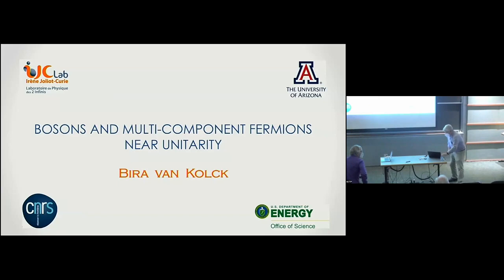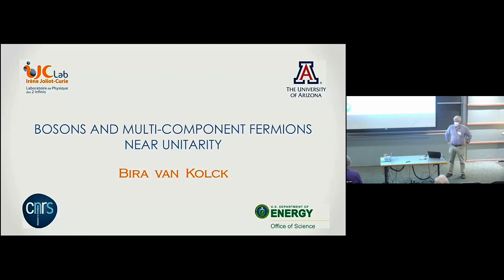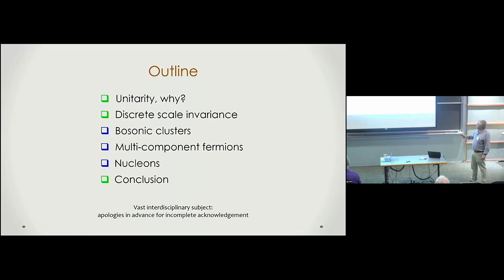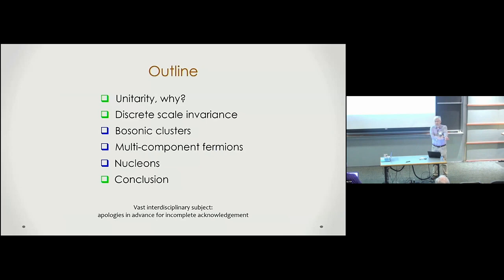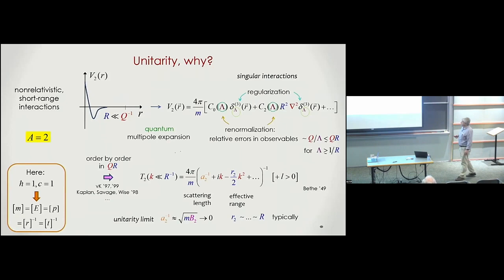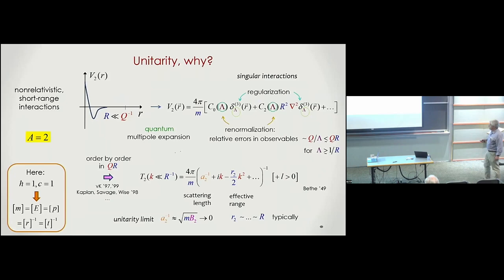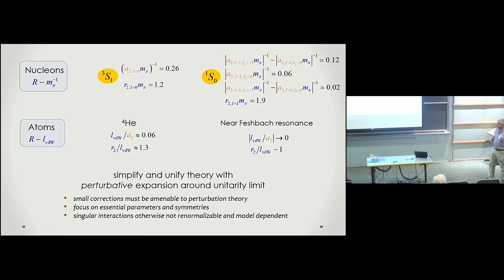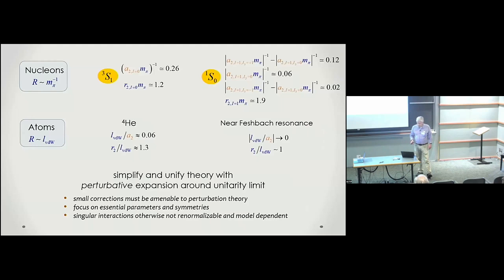Bosons and Multi-Component Fermions Near Unitarity ▸ Ubirajara van Kolck (IPNOrsay & U Arizona)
Recorded as part of the Opportunities and Challenges in Few-Body Physics: Unitarity and Beyond KITP conference (May 23, 2022 - May 26, 2022)

This conference will bring together a diverse set of scientists interested in the broad topic of few-body physics, providing a snapshot of the current status of few-body physics near unitarity, where the two-body scattering length is the largest length scale in the problem. Successes and open challenges in the area of atomic and nuclear physics, which are--despite the vastly different length and energy scales--intimately linked through, e.g., the three-body Efimov effect, will be highlighted. A major objective is to provide a platform for cross-fertilization between theory and experiment as well as between different research areas (such as nuclear, atomic, molecular, condensed matter, high-energy, and mathematical physics), with universality and its implied organizing principles as a unifying connection.

Coordinators: Doerte Blume, Olivier Dulieu, Chris Greene, and Alejandro Kievsky